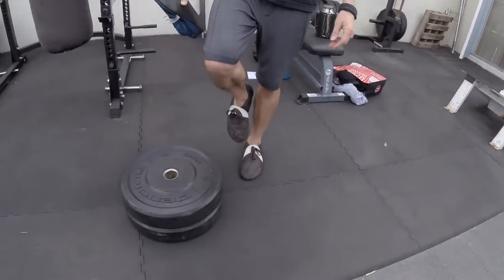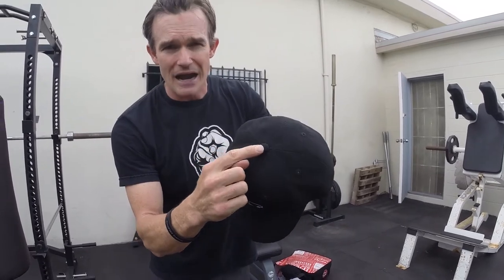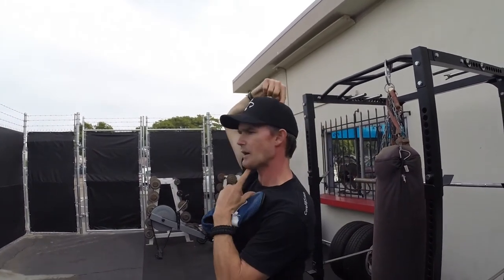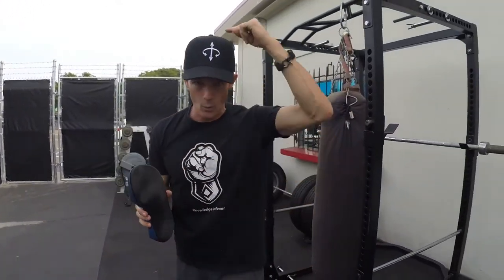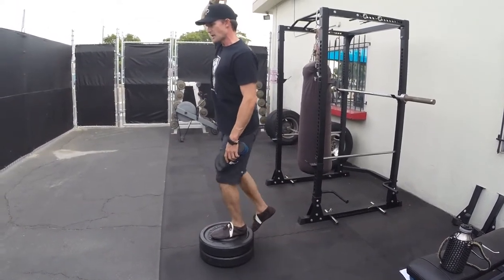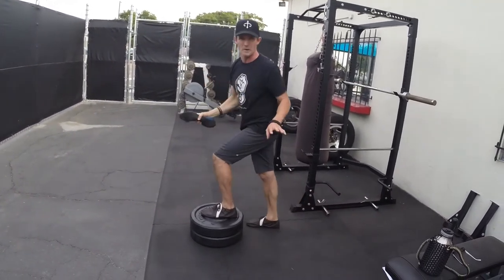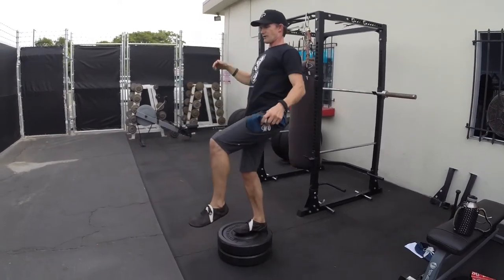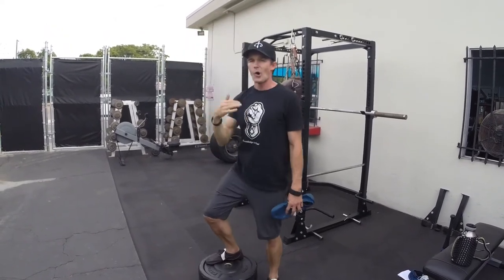Running Tips | Form Training Technique: Head Over Feet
This running technique teaches you how to better align your body from head to feet to create a better balance through the body that allows for more efficient.